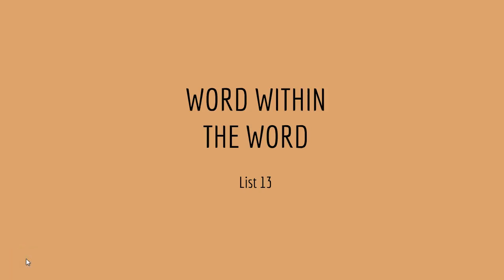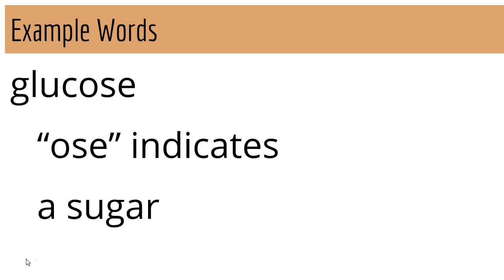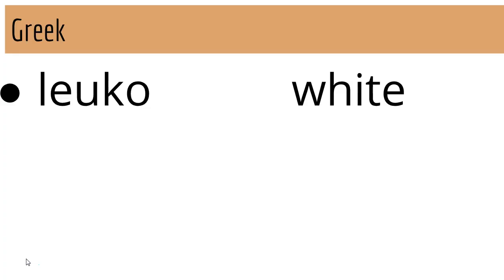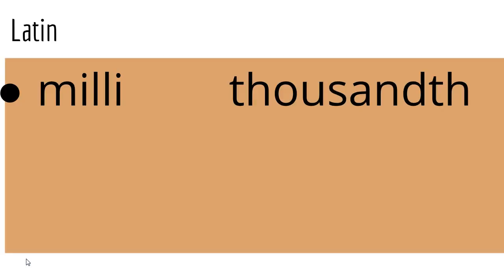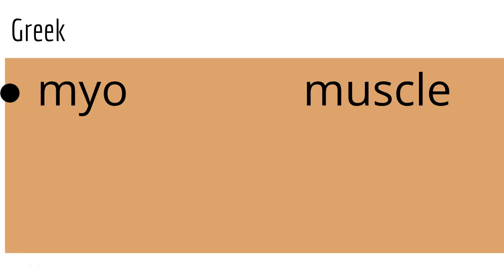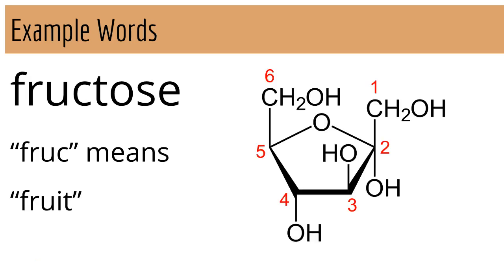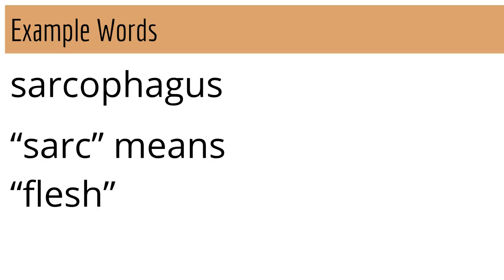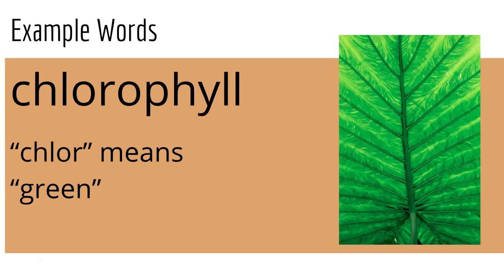Word Within the Word List 13